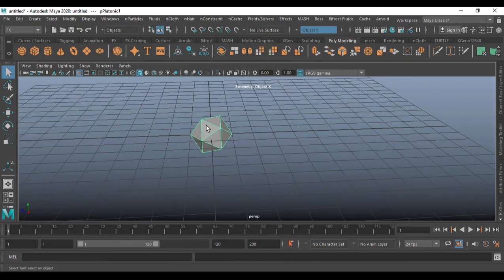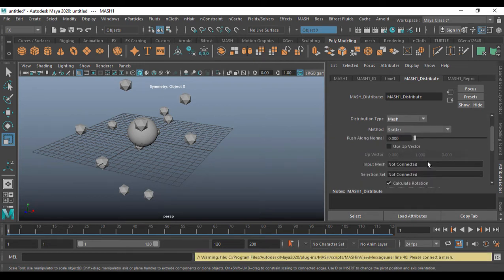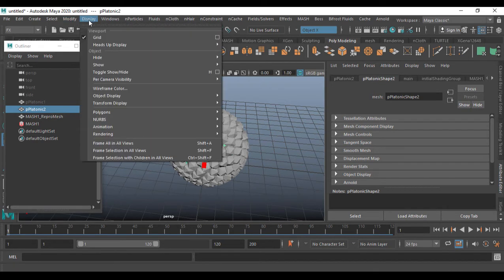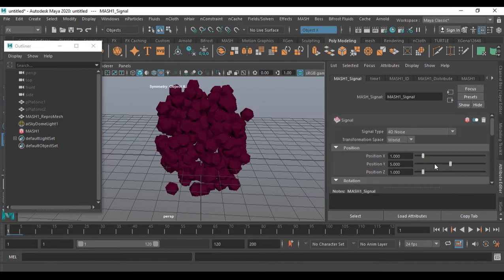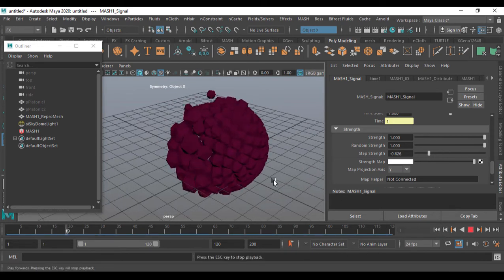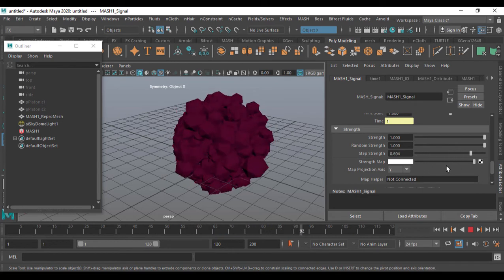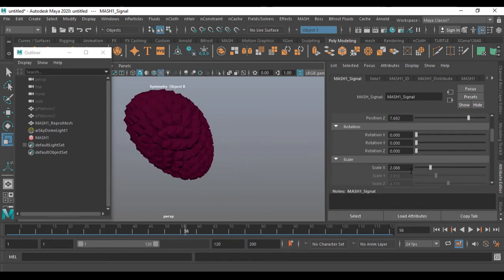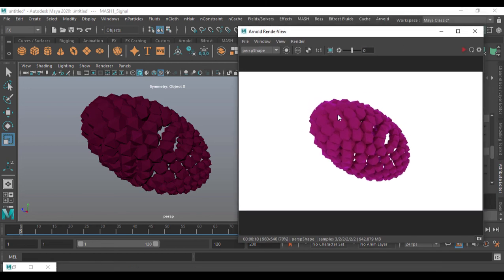MAYA # VIDEO TUTORIAL # MASH Signal Animation # EASY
EASY TUTORIALS,